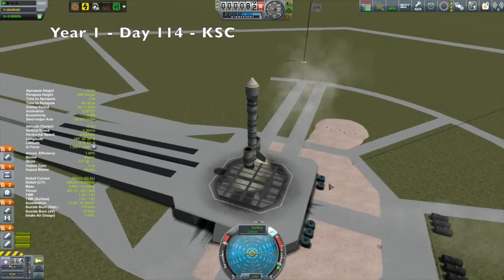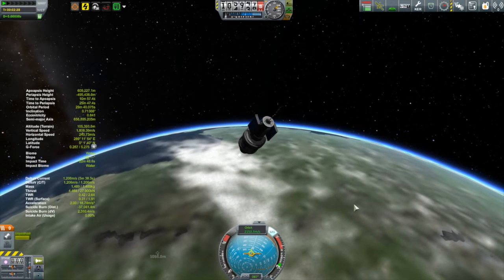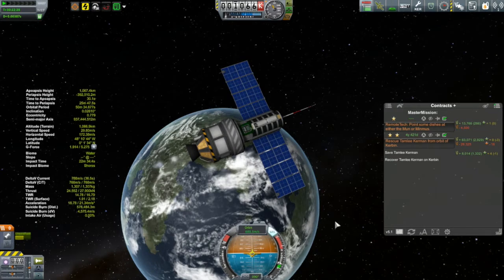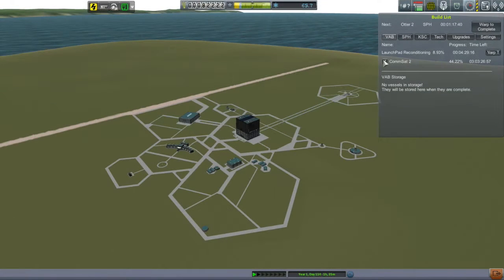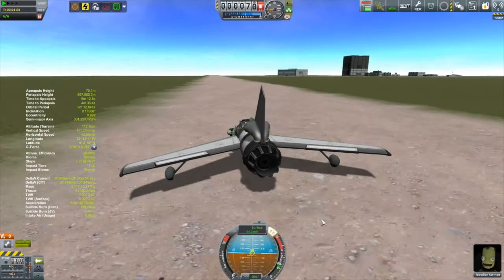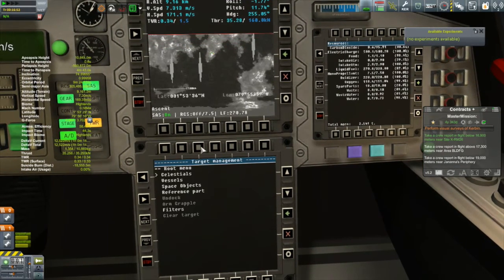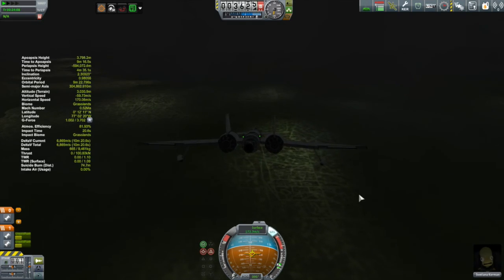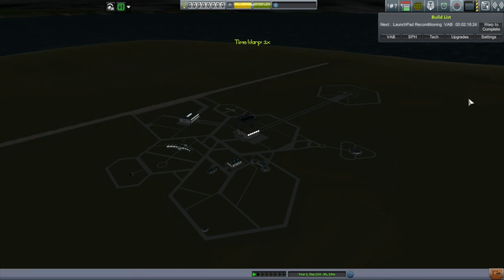KSP Career: Episode 13 - High Altitude Surveys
Day 114: A busy day at the KSC with three missions, the highlights being the launch of the first of four communication satellites, and the inaugural flight of this campaign's first high altitude jet.